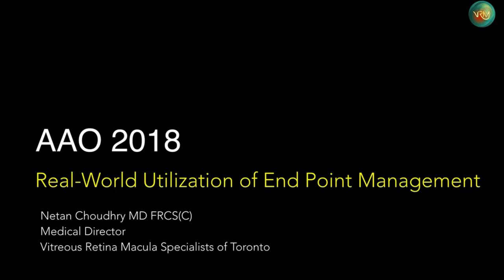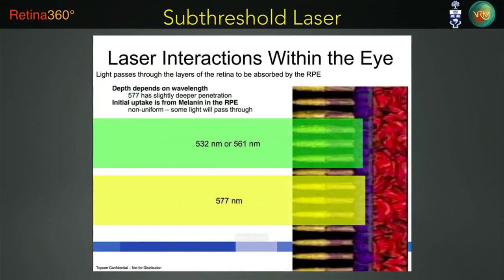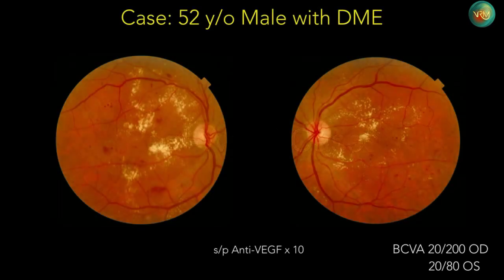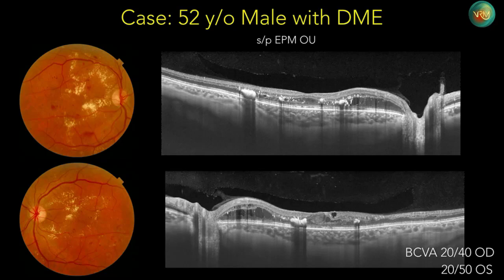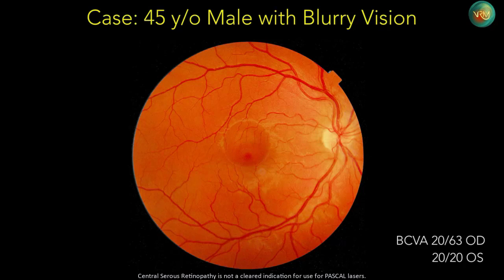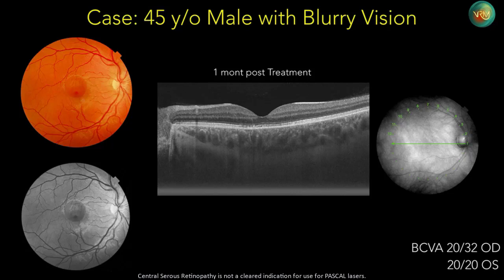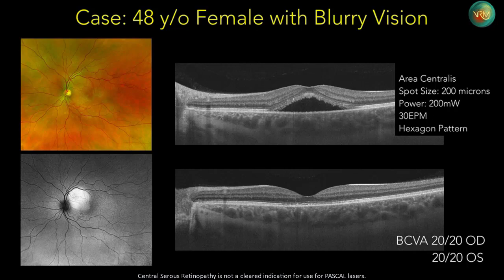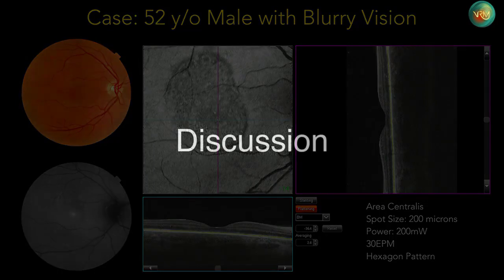AAO 2018 “Real World Utility of Endpoint Management”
Netan Choudry, MD, FRCS (C), DABO discusses "Real World Utility of Endpoint Management" at Topcon's AAO 2018 Booth Presentation.